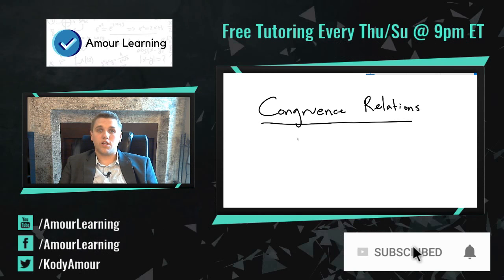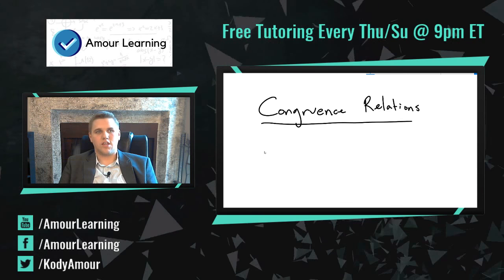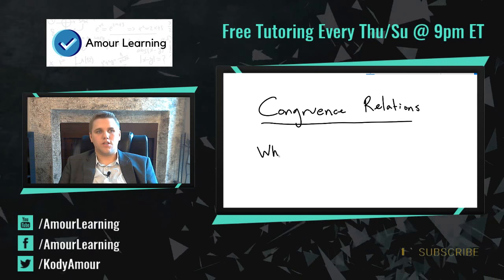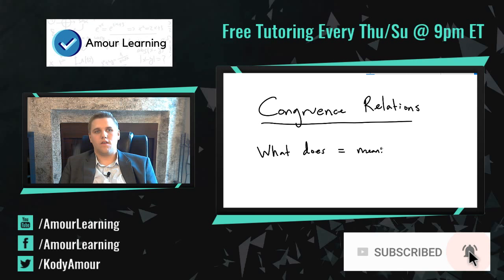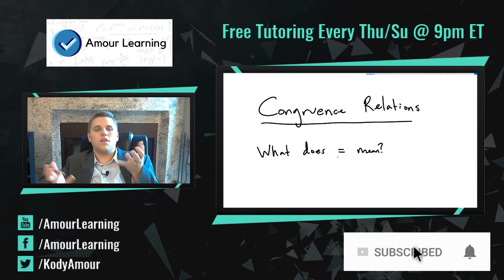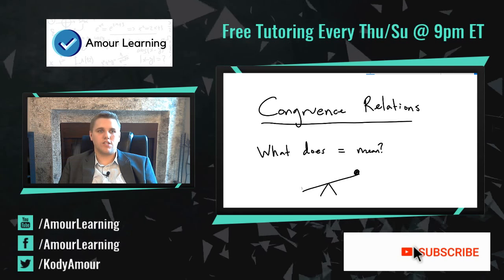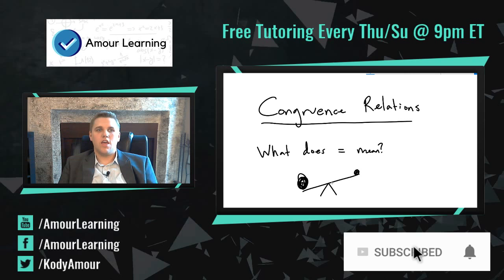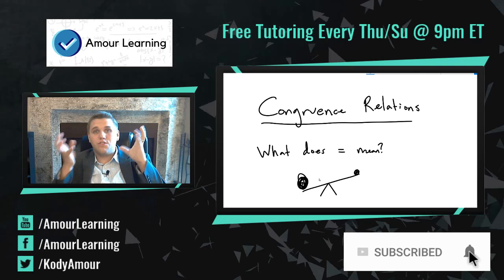Congruence Relations - Free Tutoring Session 8/30/18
Amour Learning provides free math tutoring to anyone who needs it via Youtube Live every Thursday and Sunday at 9pm ET. Everyone is welcome to ask questions in the live chat, or in the comments.

We offer free math tutoring every Thursday and Sunday @ 9pm ET via Youtube Live. Everyone is welcome to ask any math questions!